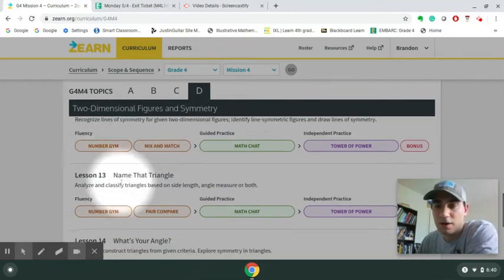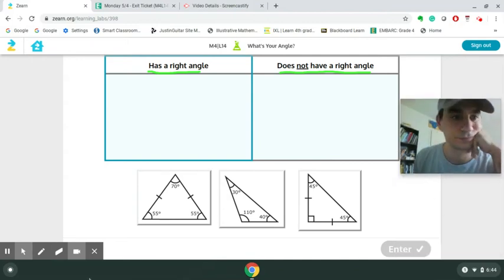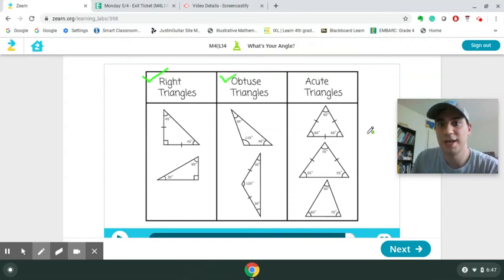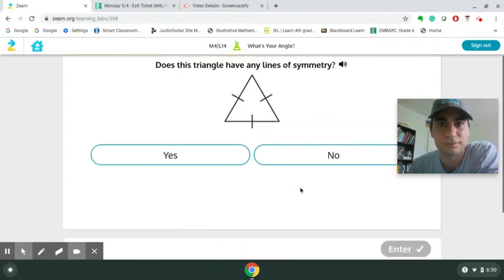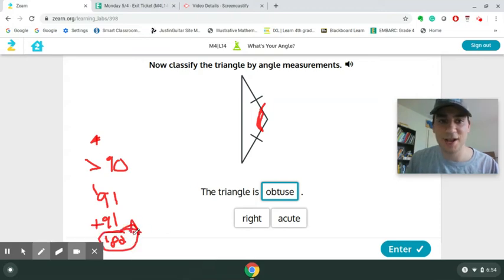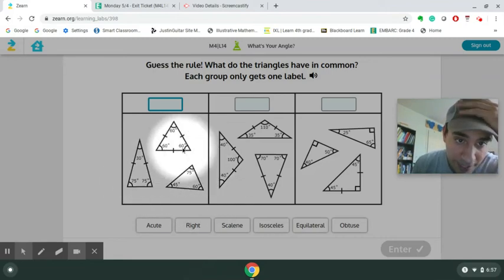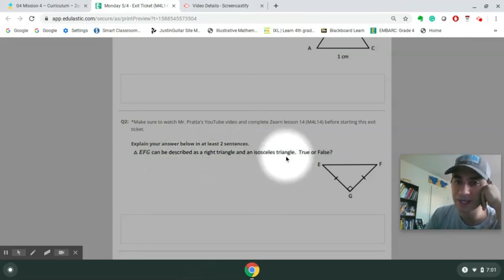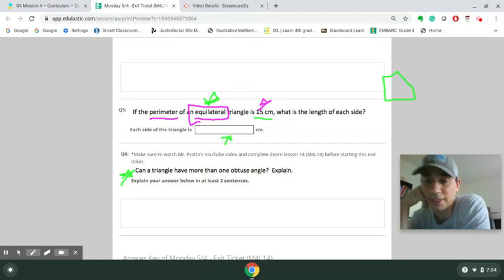Zearn M4L14 "What's Your Angle" (triangle classifications continued) walkthrough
Objective: SWBAT Define and construct triangles from given criteria and explore symmetry in triangles. Keep this video pulled up while you complete your Zearn lesson. Feel free to use this video to help you work through some challenging parts of the lesson. You may not need it and you do not have to watch if you think that you can complete the Zearn lesson on your own.